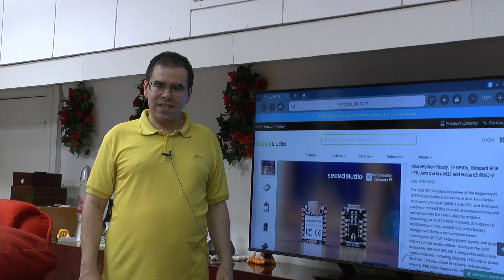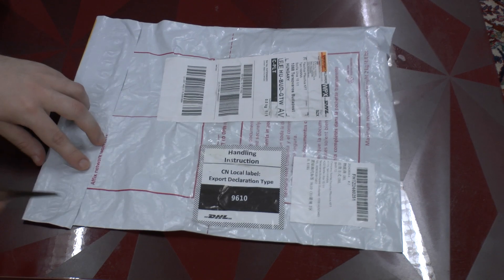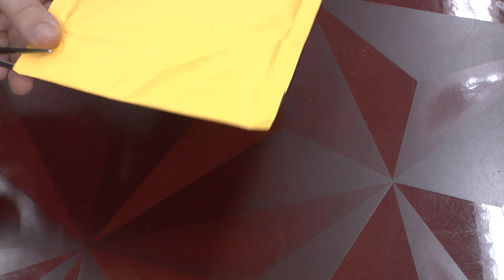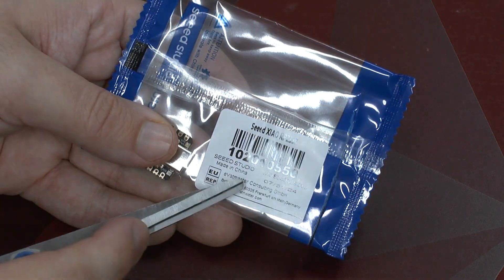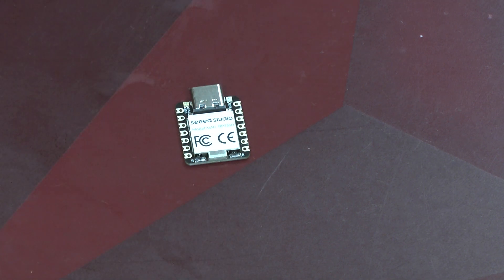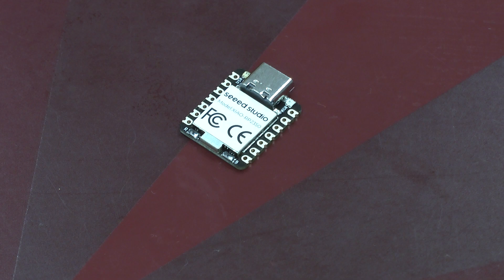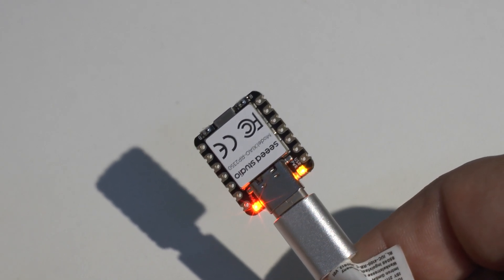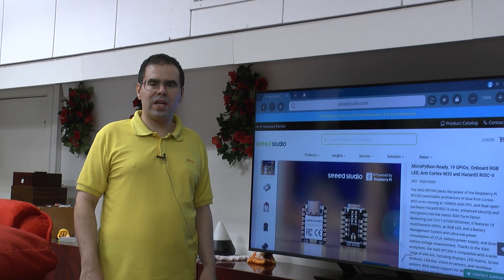Seeed Studio XIAO RP2350 unboxing - unboxing the Raspberry Pi Pico 2 a la Seeed Studio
Seeed Studio provide their own version of the Raspberry Pi Pico 2, being a XIAO board based on the RP2350 microcontroller. This PCB is usually easier to get than the Raspberry Pi Pico 2, and can be found at the Seeed store under the URL This little video looks at what you get inside the box...